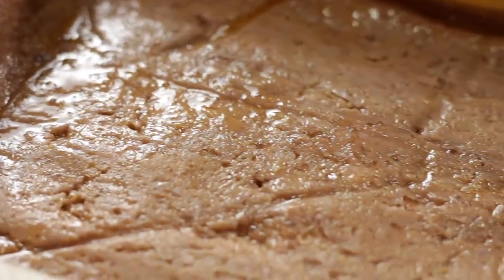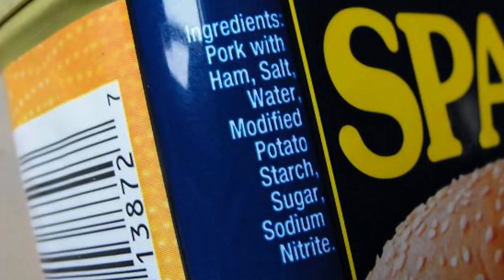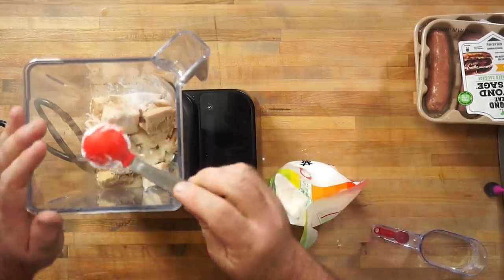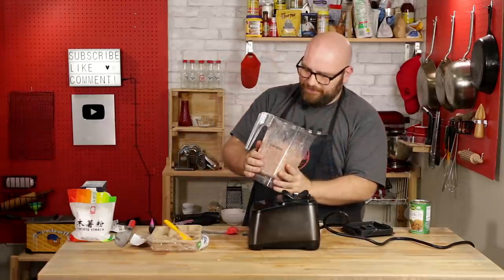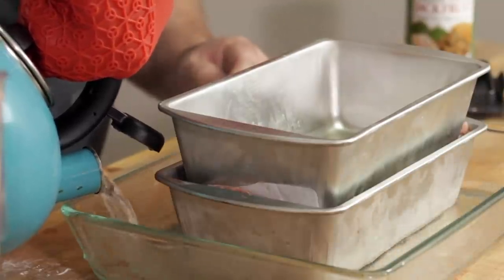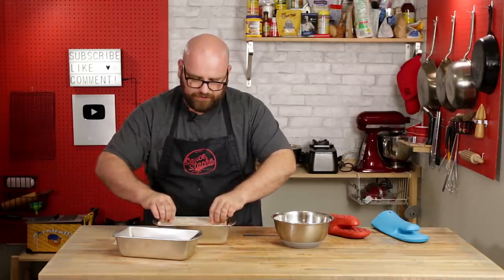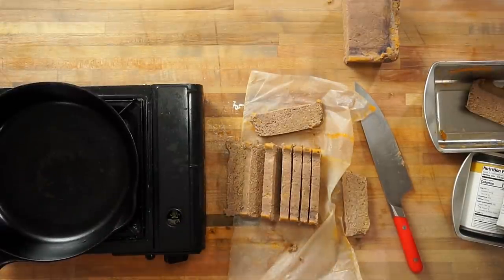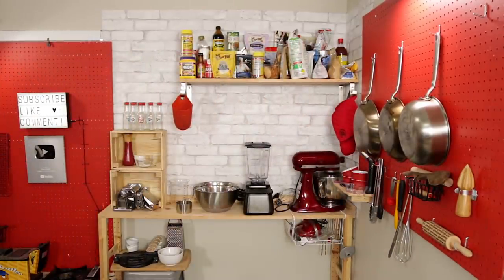BEYOND MEAT SPAM! The Vegan Spam the WORLD NEEDS!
I surprisingly got a LOT of requests for a plant based vegan spam recipe! I knew I could do it and honestly. it was GOOD! This is a simple vegan spam using Jackfruit and beyond Sausage! If you want to make it from scratch you can simply use my Beyond Sausage clone recipe and you wouldn't even need the casings!